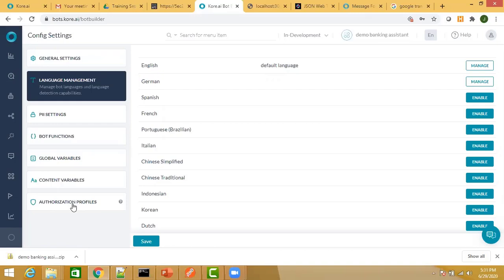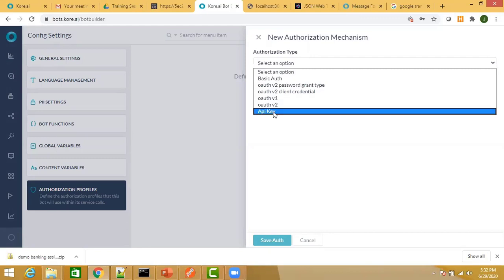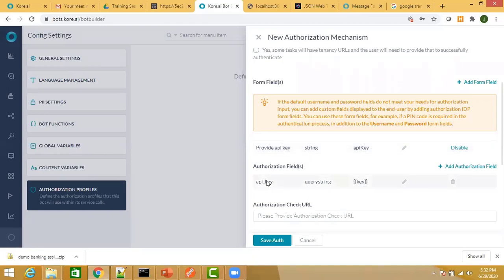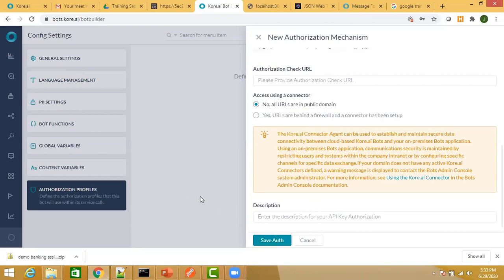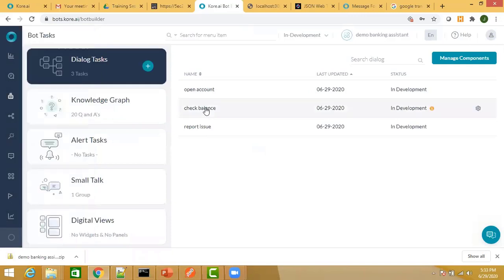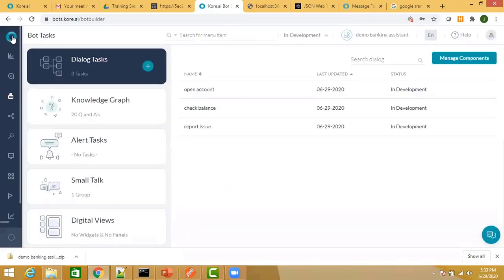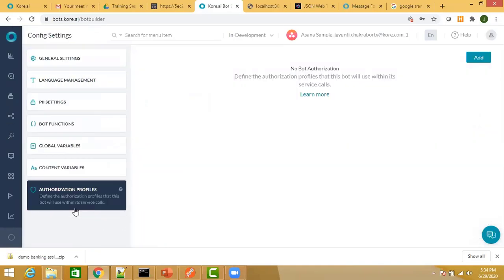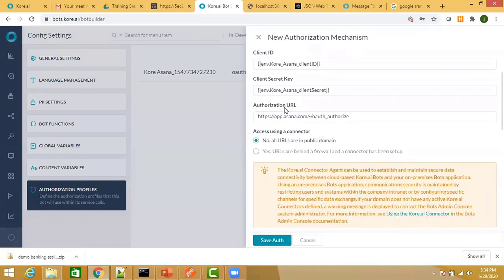200 07 Authorization Profile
* Setting Up Authorization using Basic Auth